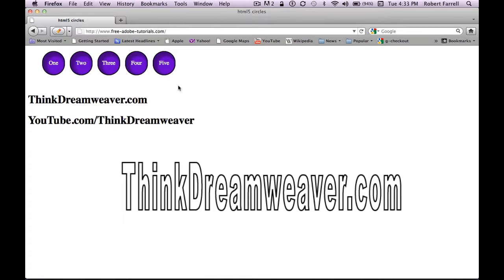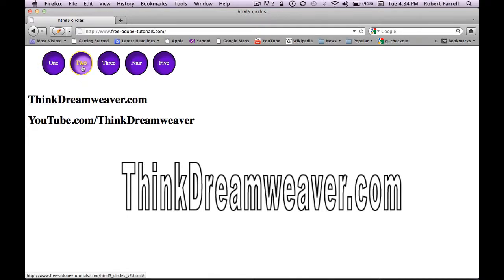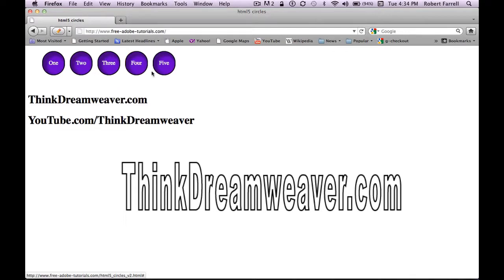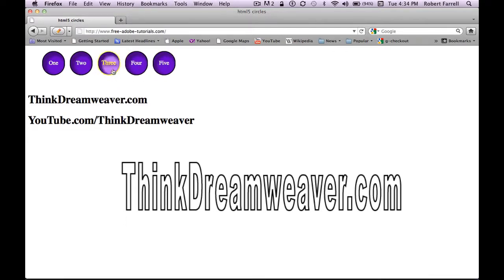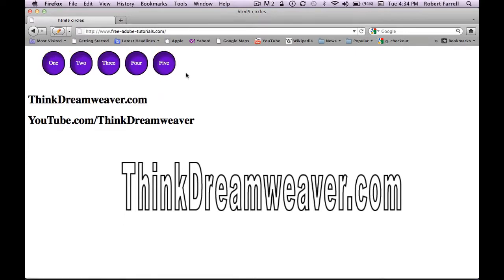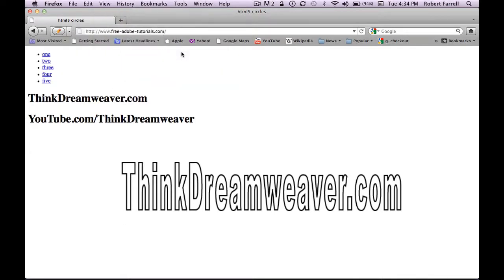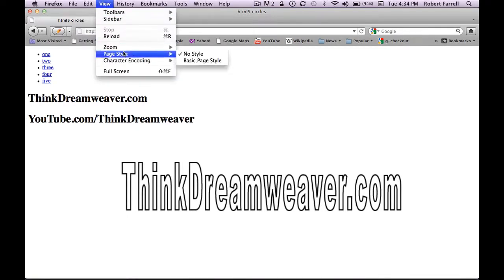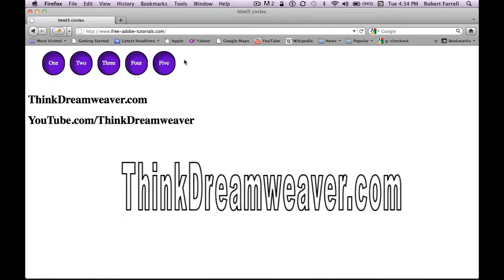Dreamweaver CS5.5 tutorials html5 rounded corners nav CSS3 Drop shadow techniques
Learn to build rounded corner tags and navigation or full circles with drop shadows using ZERO code and ZERO Images using Adobe Dreamweaver CS5.5